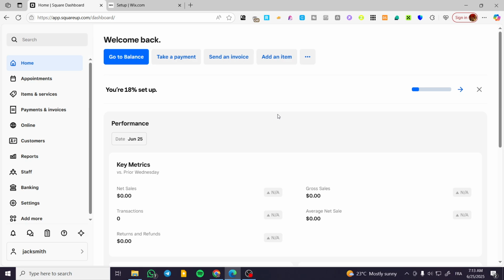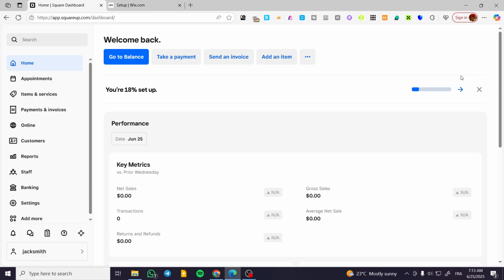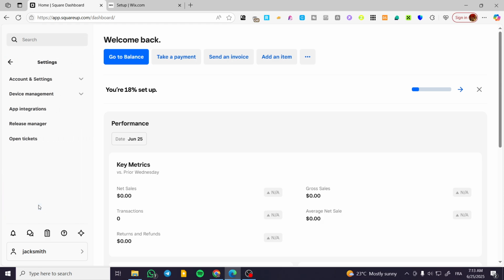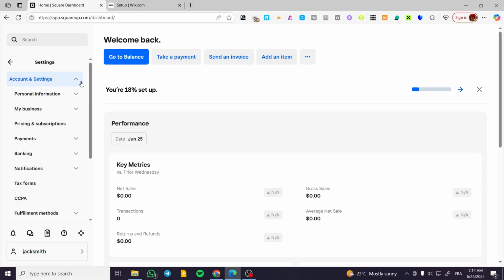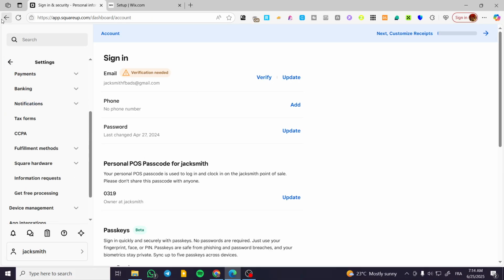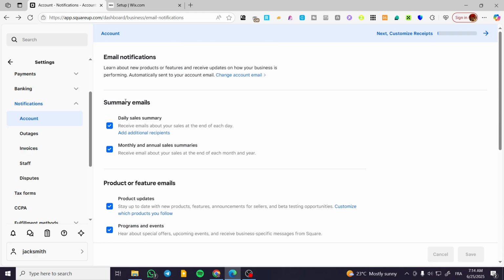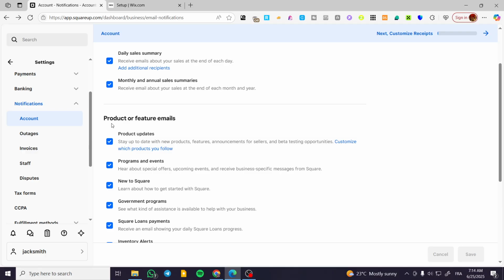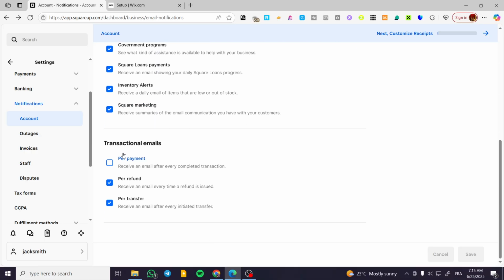How To Manage Emails on Square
If you are looking for a video about How To Manage Emails on Square, here it is!